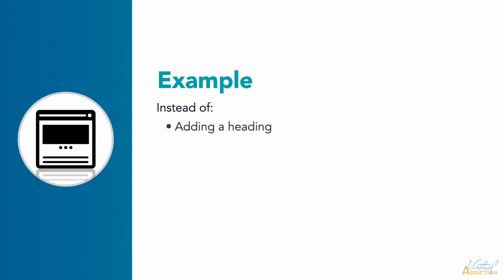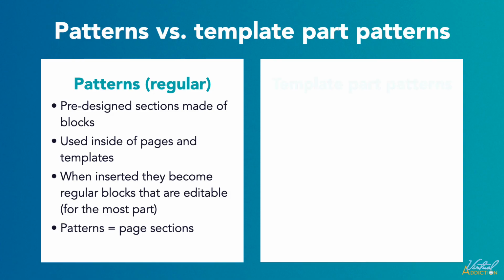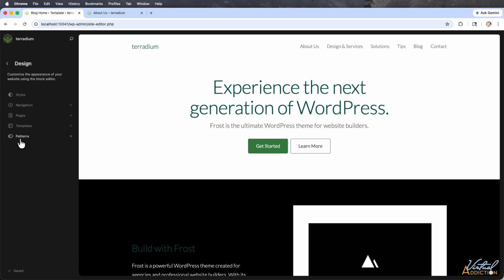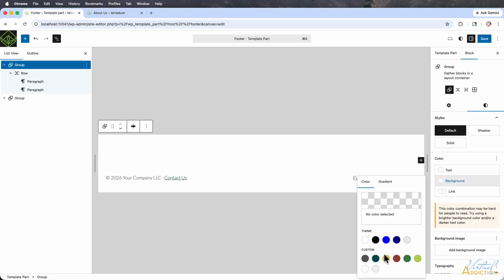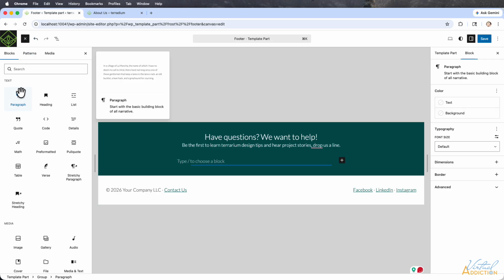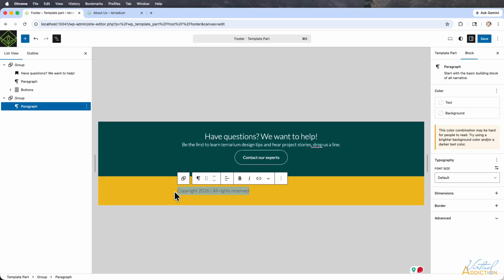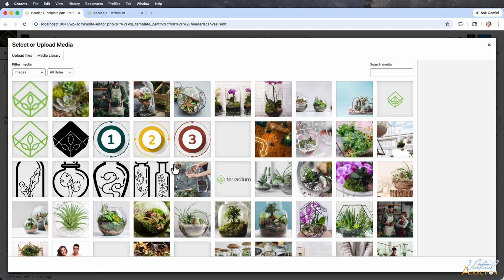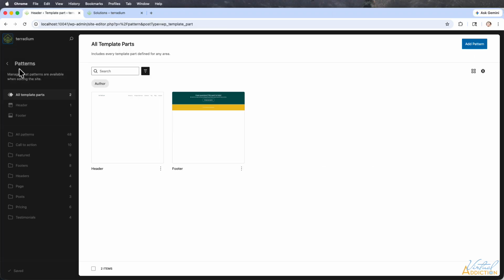WordPress Block Patterns Explained (Full Site Editing for Beginners)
In this lesson, you’ll learn what WordPress block patterns are and how they can speed up your website design using Full Site Editing (FSE).

We cover:
• What a pattern is
• How patterns work in the block editor
• A real example of using a pattern instead of building from scratch
• The difference between patterns and templates (very important!)
• Why patterns are essential for beginners and efficient workflows

By the end, you’ll understand how to use pre-designed sections to quickly build professional-looking pages—without coding.

Perfect for beginners learning WordPress block themes and modern site building.